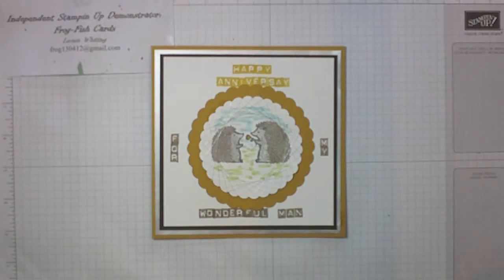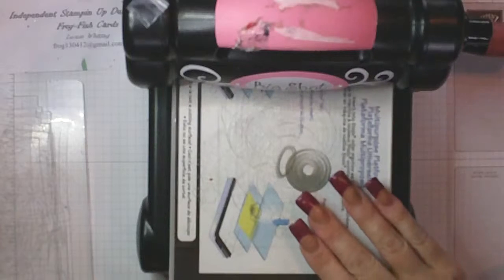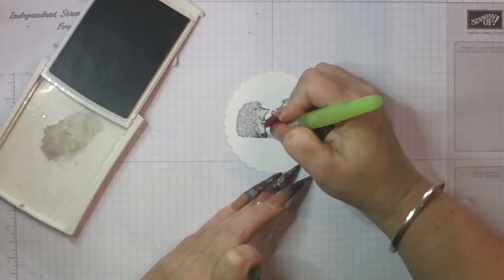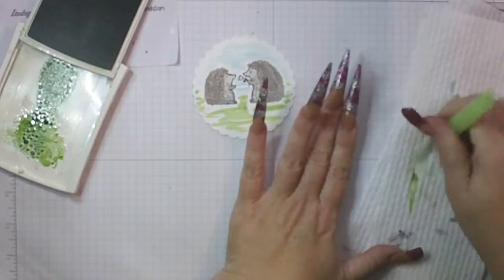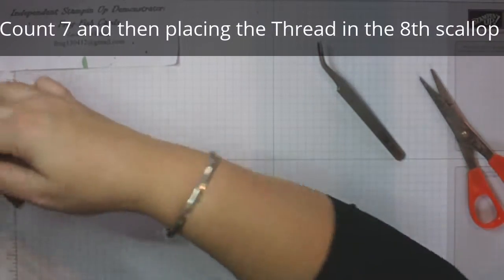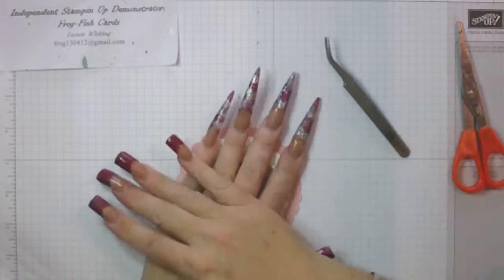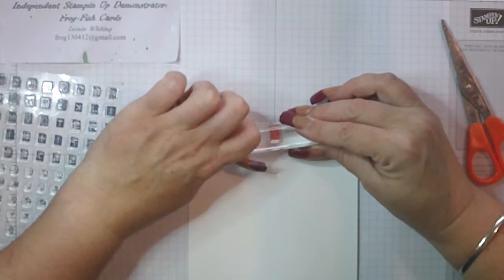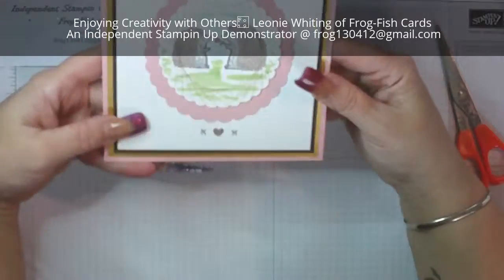Love You Lots (Stapin Up)